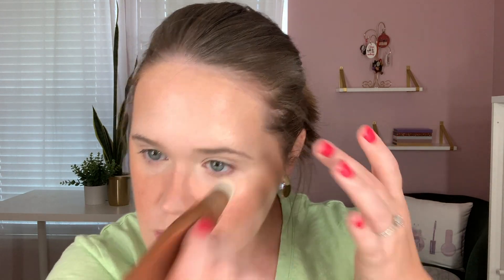MAKEUP OUT OF MY COMFORT ZONE | Basically the opposite of how I normally wear it | emilysmakeupbag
Hi friends! Whew haha today I'm doing my makeup completely out of my comfort zone! Basically the opposite of how I normally wear it. I try some new techniques and products and it definitely makes me feel uncomfortable! Hope you enjoy! :)

Tatcha Liquid Silk Canvas
Tarte Sea Hydroflex Serum foundation
Kosas Revealer concealer
Natasha Denona Puff Paint blush
Charlotte Tilbury Beauty Light Wand highlight
Kosas Air Brow clear brow gel
Kosas 10 Second eyeshadow
Morphe Continuous setting mist